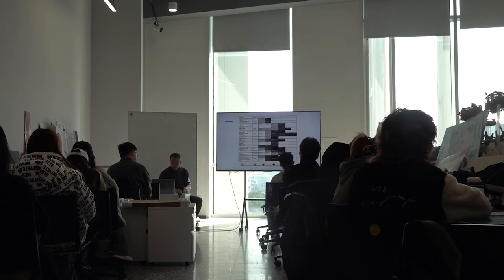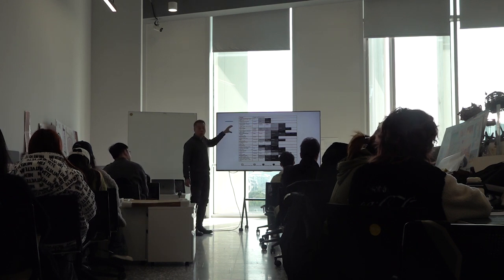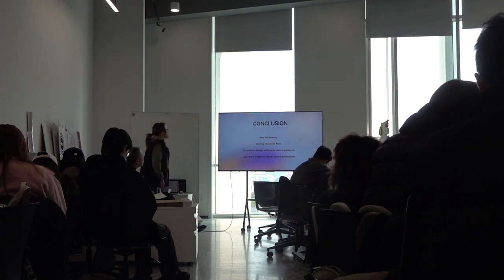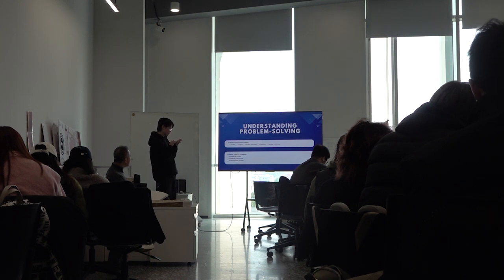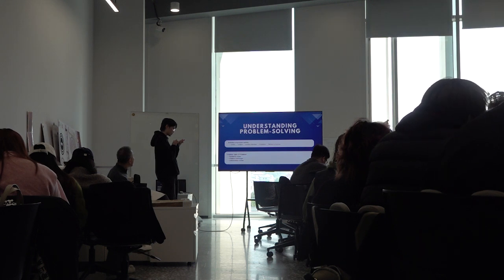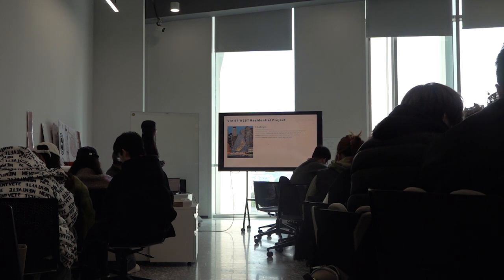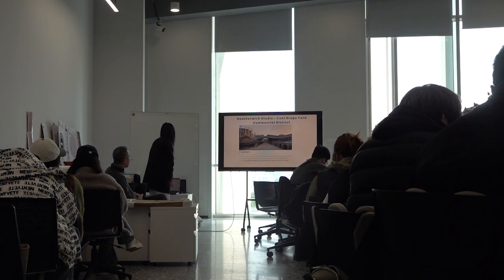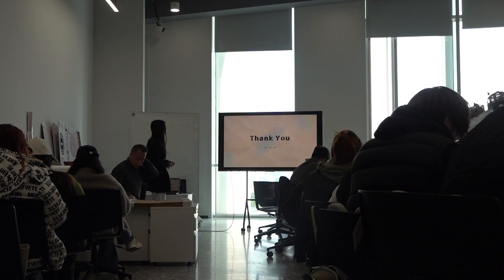DSN 4000 Critical Perspectives in Design